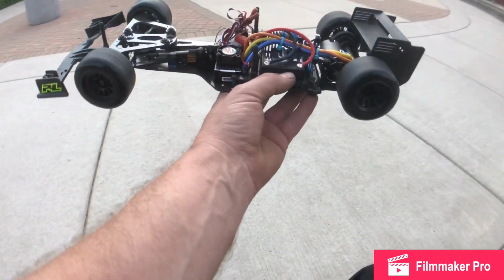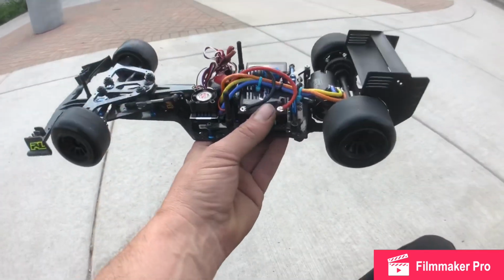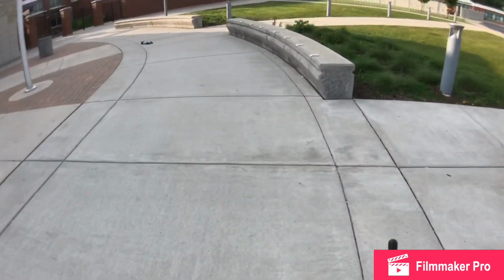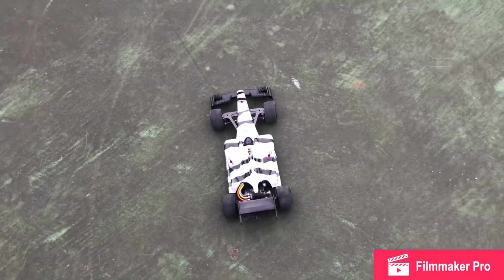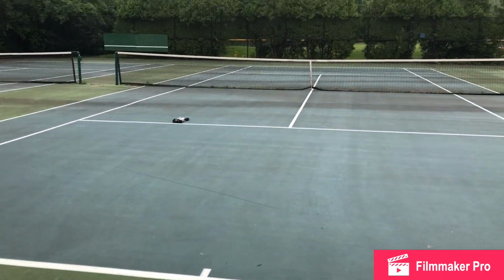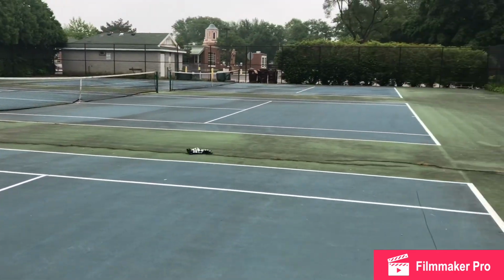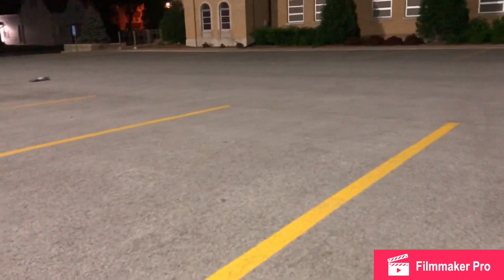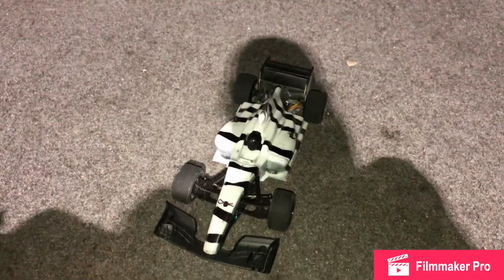6amRC. Associated RC10F6. 25 months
Should have had this posted a week ago. It’s now been 25 months with F1. It’s interesting and a definite challenge to drive compared to touring cars. See where it goes from here